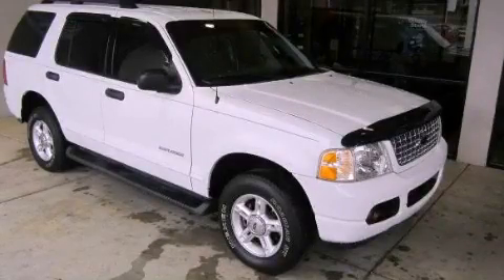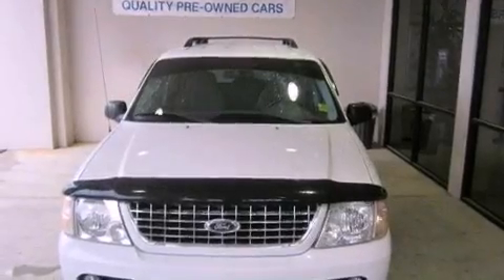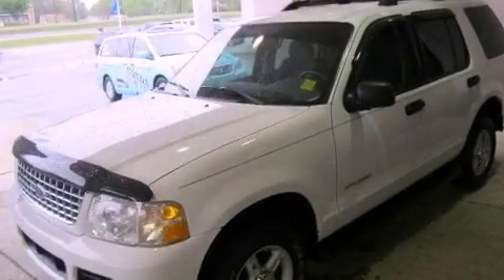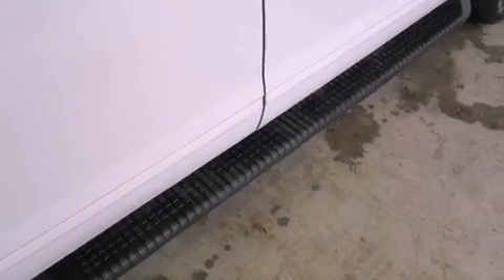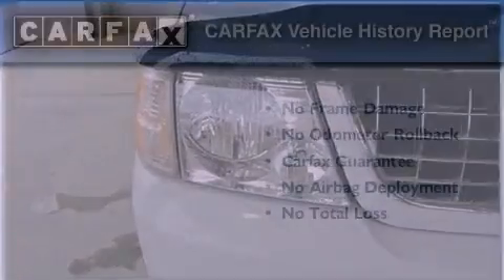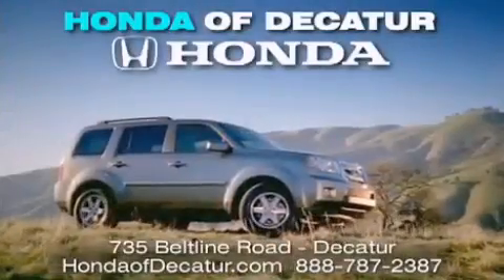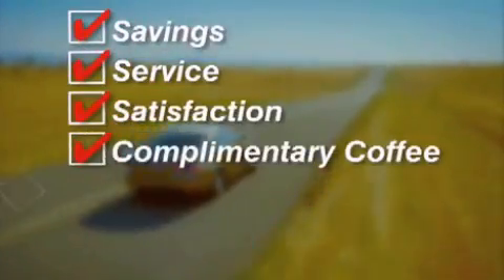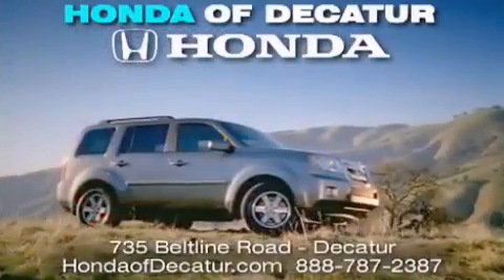2005 Ford Explorer Decatur AL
Year : 2005
 Make : Ford
 Model : Explorer
 Engine : Gas V6 4.0L/245
 Trans . : Automatic
 Exterior : Oxford White
 Miles : 109,428
 Interior : Med Parchment
 Stock : U7872

 Preowned 2005 Ford Explorer Decatur AL